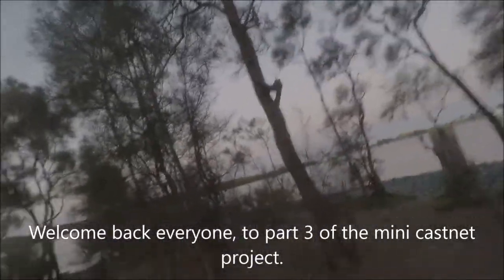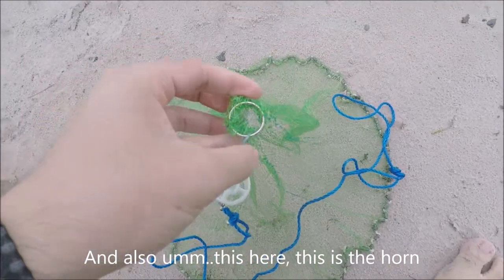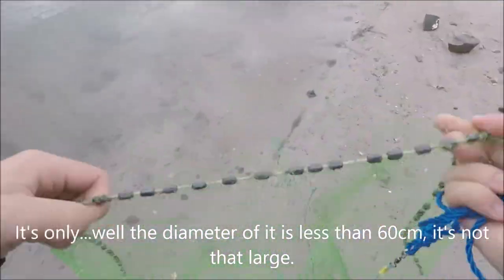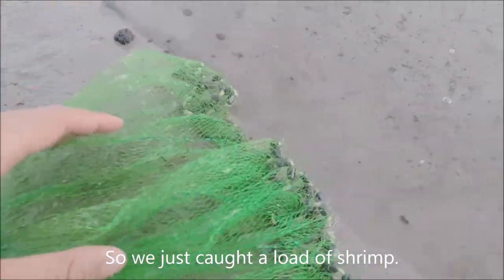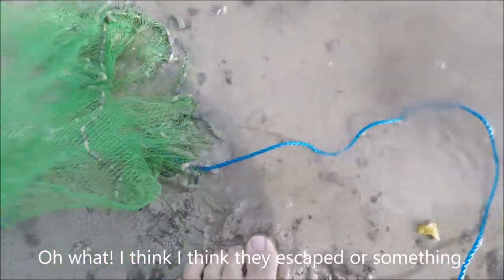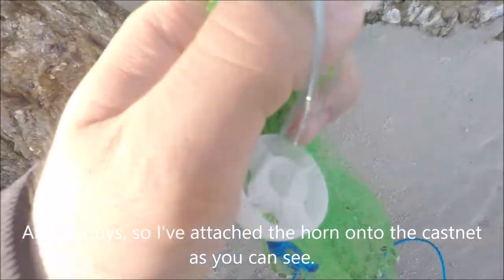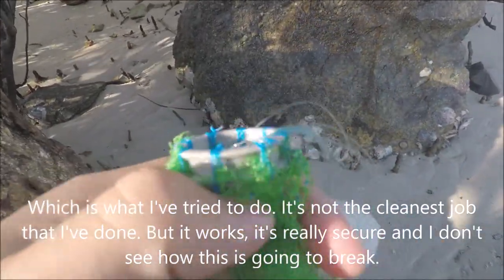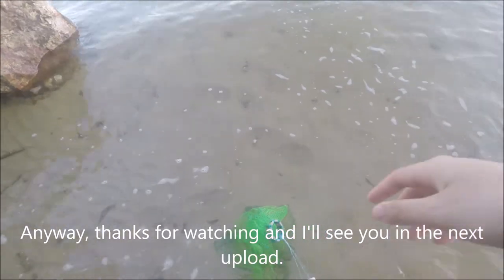The Mini Castnet - Part 3 - Final Tests and Modifications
Part 3 and final episode of building and testing the mini castnet.

Music Used

FAQs

Yeah, after my exams.

- Can I buy one?
Yeah, but won't be cheap though. You're better off spending
your money on a small 6 ft castnet as those cost like $50-60.
My mini castnet is less than 2 ft and the cost of materials is
as follows:

$19 for all the bug sinkers.
10-15cents/per mesh panel as new and unused bags are bought
from the counter of the store.
About $4 for all other materials.

Then I need to take into account the time it takes to make one.
So you're looking at maybe 40 AUD for one excluding shipping.

- This castnet is useless. It's so small, what's the point of it?
There's over 7 billion people on Earth. There is
a small probability that someone or a lot of people will find such
a small creation useful. But I will list some of my reasons here:
1. You can catch bait hiding in tight areas.
   Example: Between rocks, or under mangroves.
   It's extremely effective, I'll make a video on that in the future.
2. A toddler can practise throwing a castnet. But of course there
   will be some safety measures to take into consideration like
   chewing on the sinkers which may put them in hospital.
3. You can use it like a burley bag and attract fish to the area.
4. It's small and light weight and easily transportable.

- Can you make mini version of other types of castnets like
bottom pocket and top pocket?
No, because they aren't practical at that size and I tried before
and failed as it didn't look good. I had to dispose it so nothing
would be scarred by its existence if they saw it.

End of FAQs